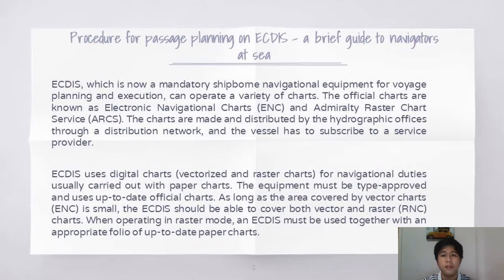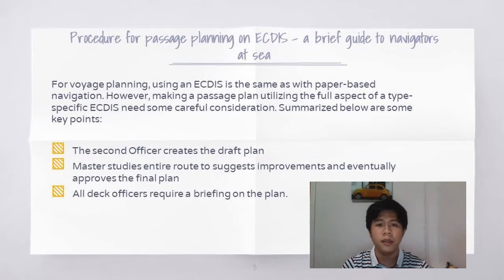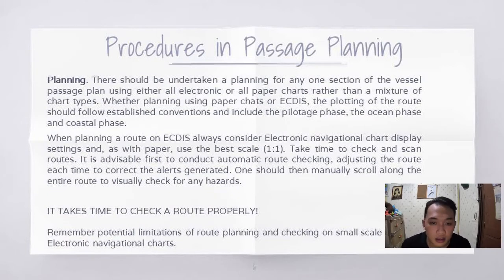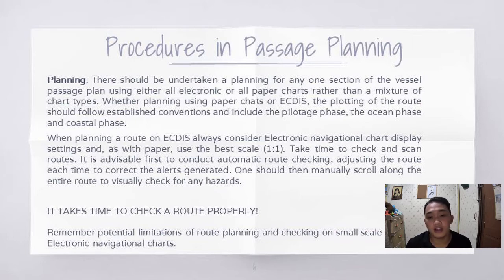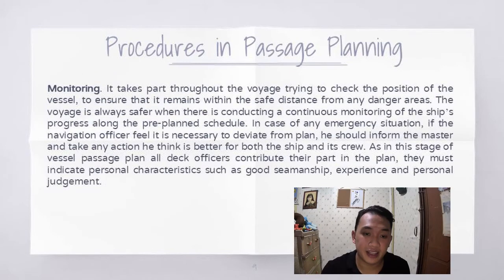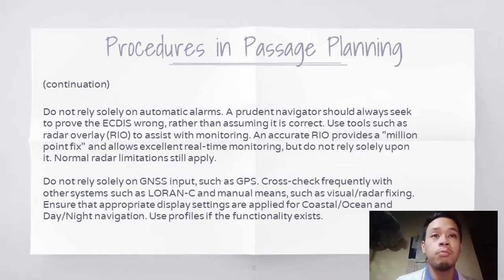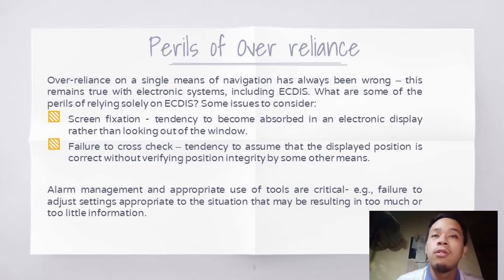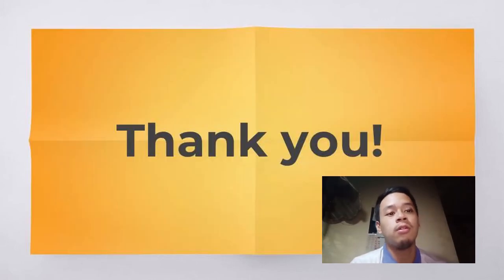MTEC 102 FS 1500H 1630H Group 9 Procedures in Passage Planning